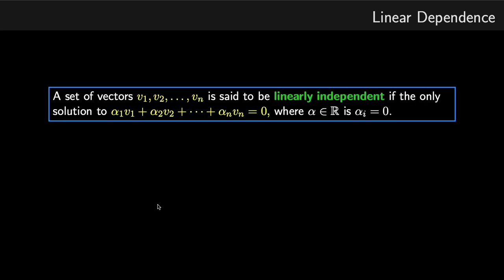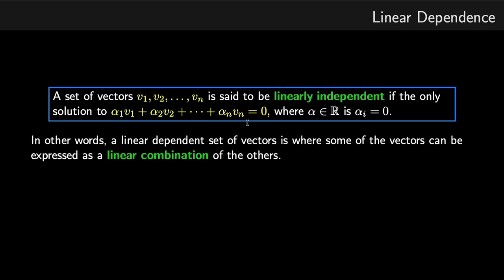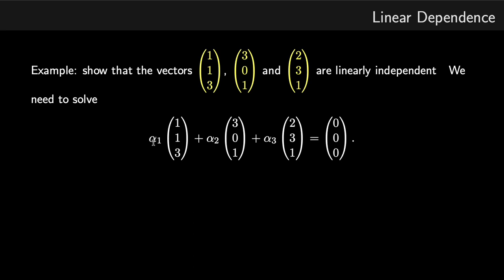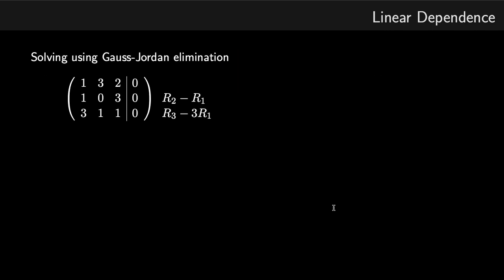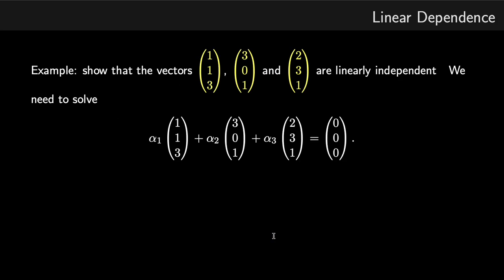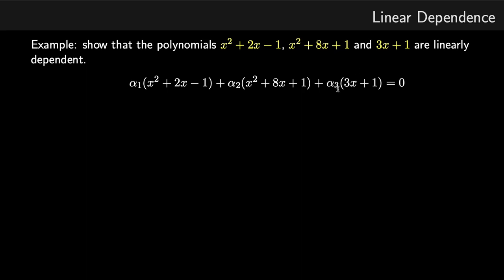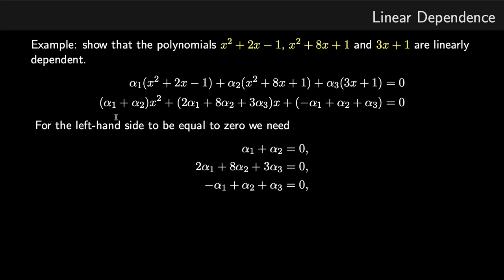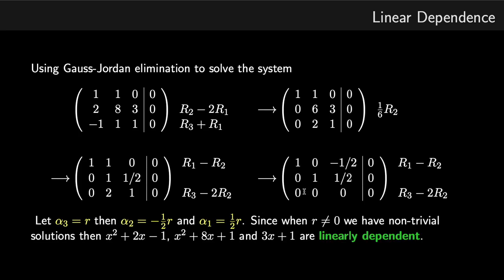Linear dependence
A video explaining the concept of linear dependence.

0:00 Definition
0:56 Linear independence example
2:33 Linear dependence example